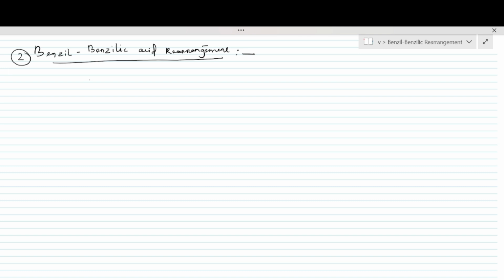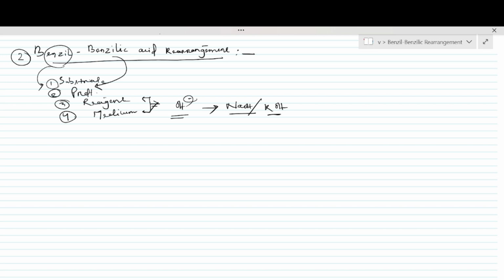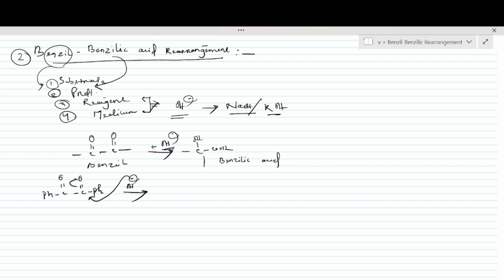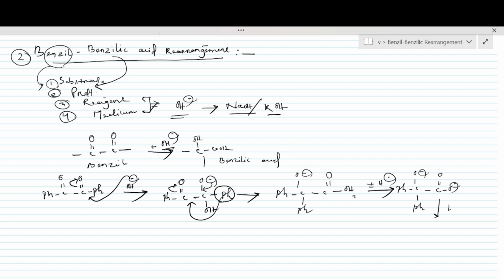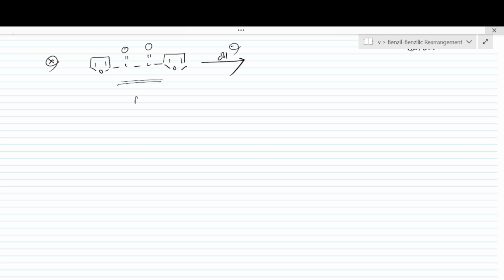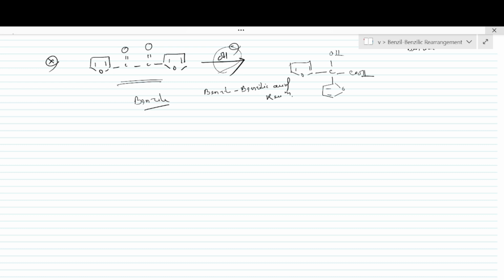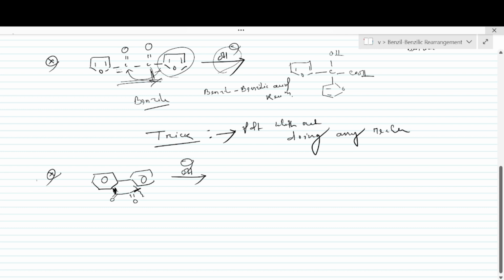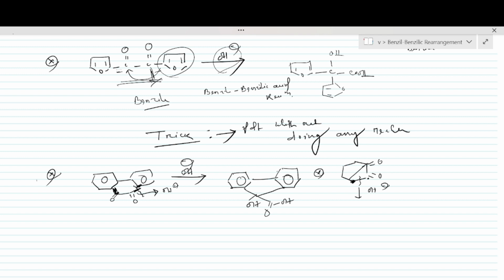Benzil- Benzilic acid rearrangement